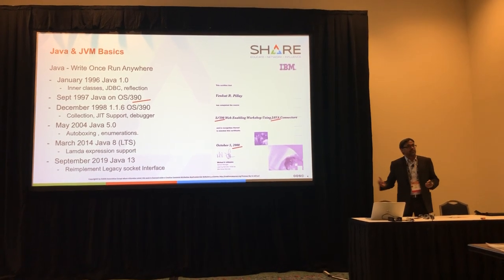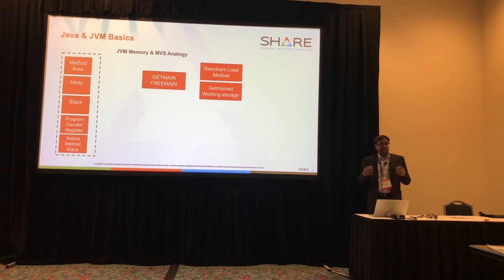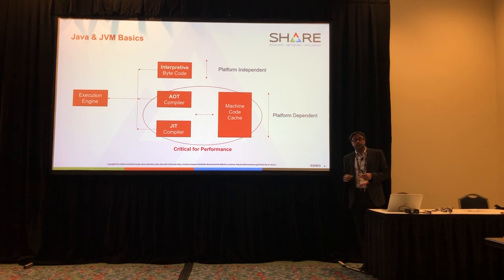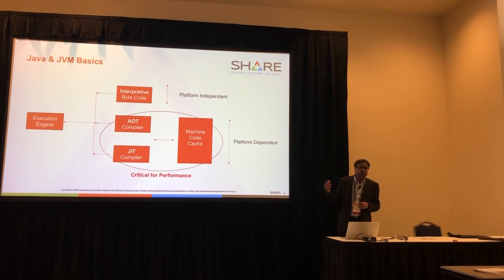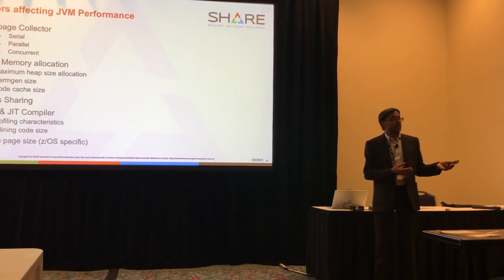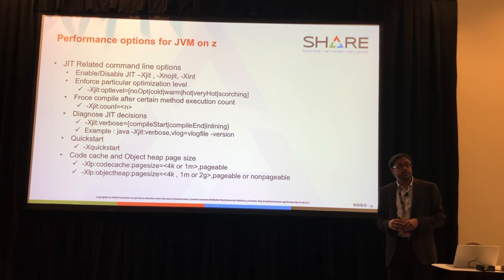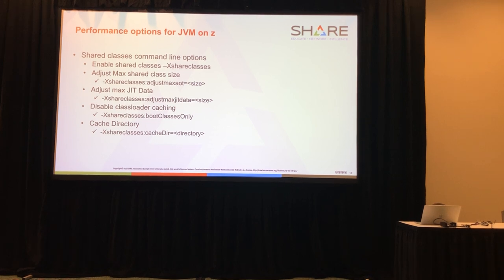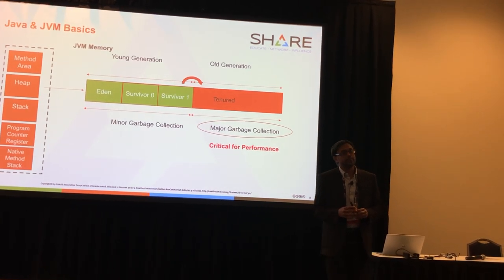Tuning z/OS JVM for High Performance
Presentation by CloudFrame Inc. CEO and Founder, Venkat Pillay, at SHARE Fort Worth Conference February 26th, 2020.

This presentation provides a comprehensive perspective into IBM's z/OS JVM and what can be done to improve performance.